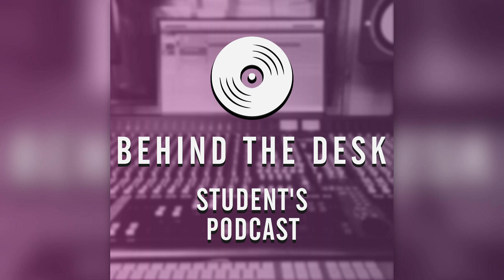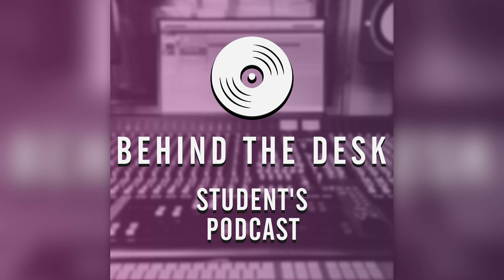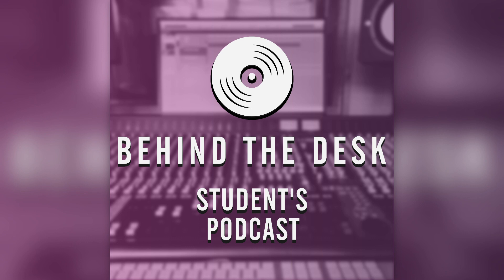Behind the Desk #15 - A Typical Recording Setup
Welcome back to another episode. This week is all about a question I asked at the start of my placement that never got a straight answer. So today I wanna share my answer with you. As ever enjoy the podcast.

Credit for music used in the video goes to the respective artist:

Behind The Desk Intro Theme By Evan Martin

Cage and Rand By The Whole Other